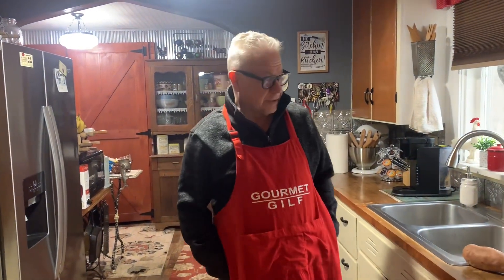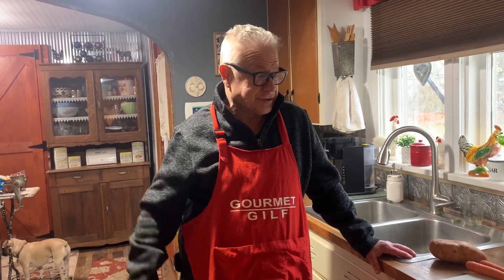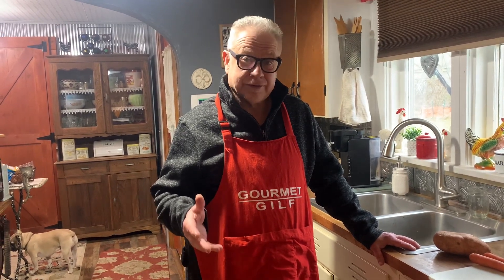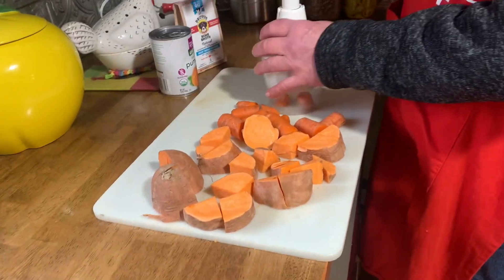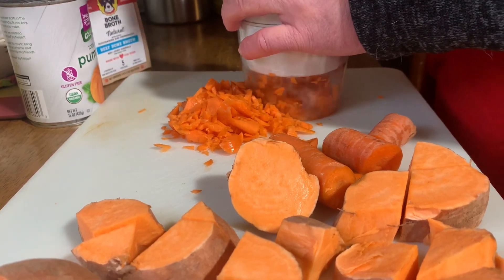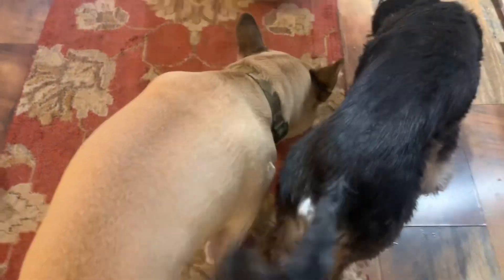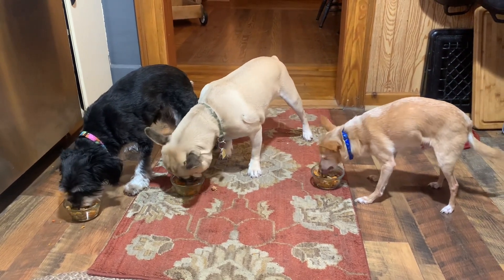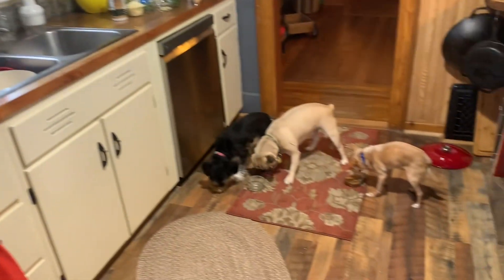Homemade Dog Food